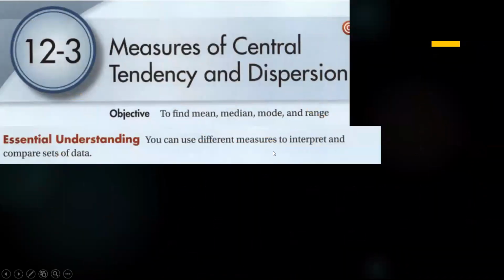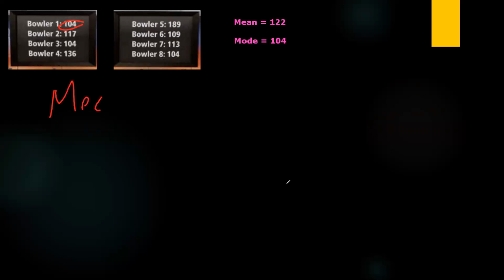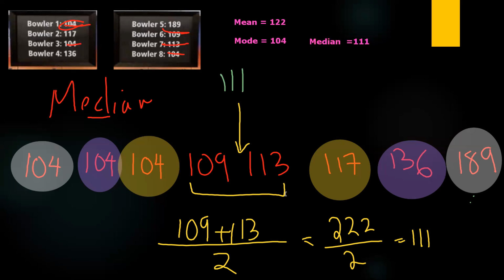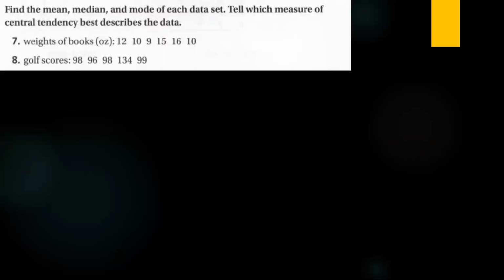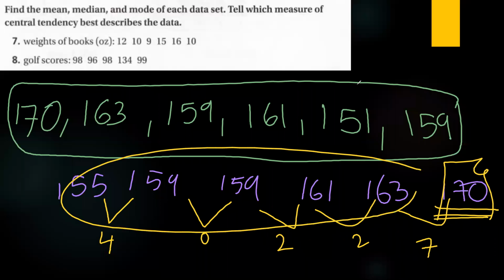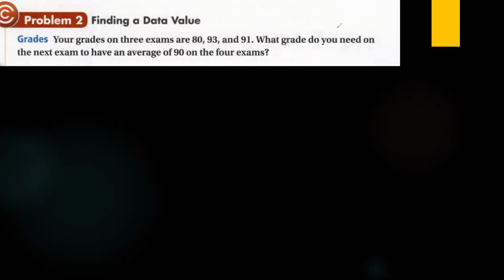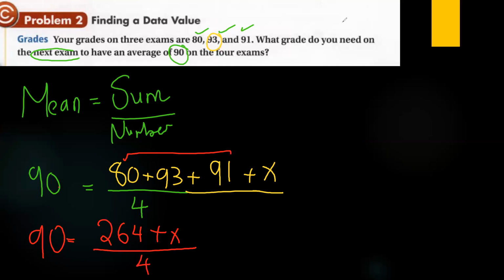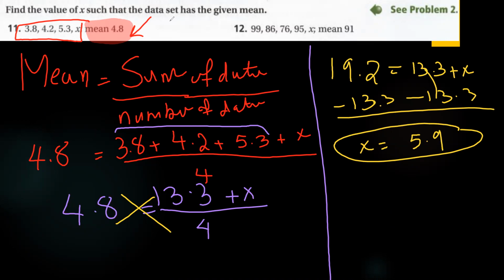Algebra 1 ~ Chapter 12 ,Lesson 3: Measures of Central Tendency and Diversion ( Part 2)